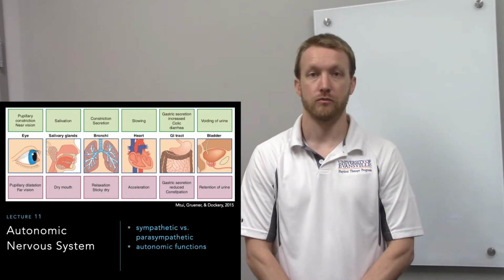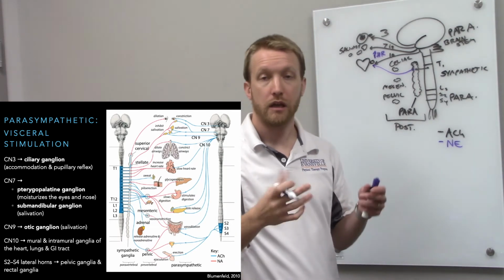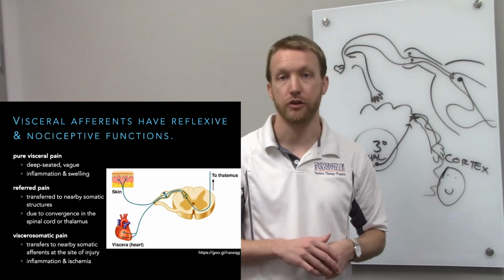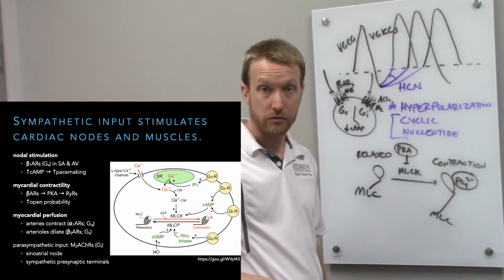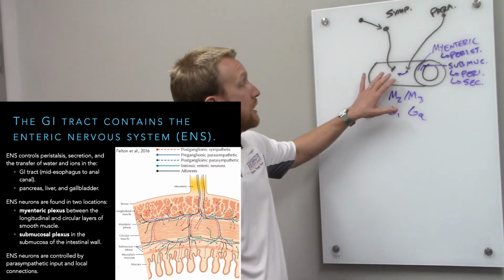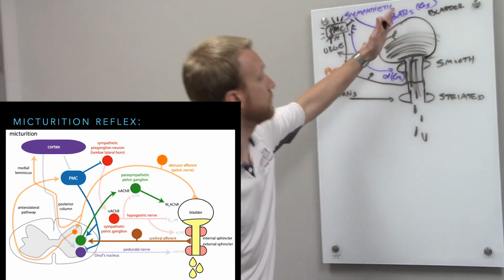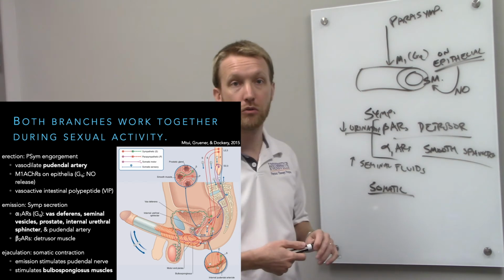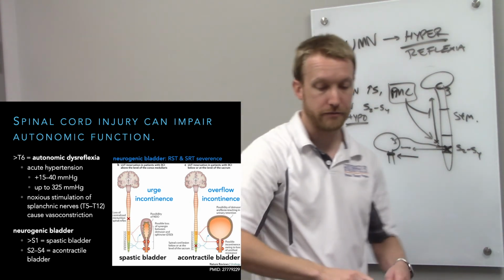PT631 Lecture 11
This video provides an overview of the sympathetic and parasympathetic divisions of the nervous system. Detailed effects of the autonomic nervous system on heart, GI tract, and genitourinary function are covered at the end.